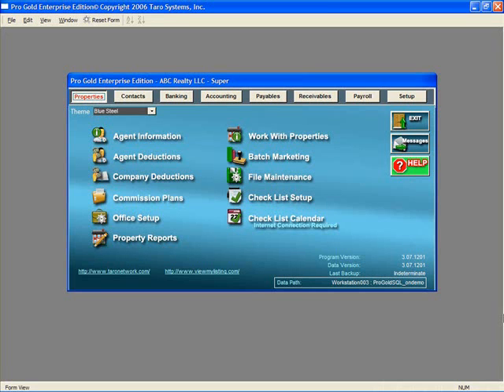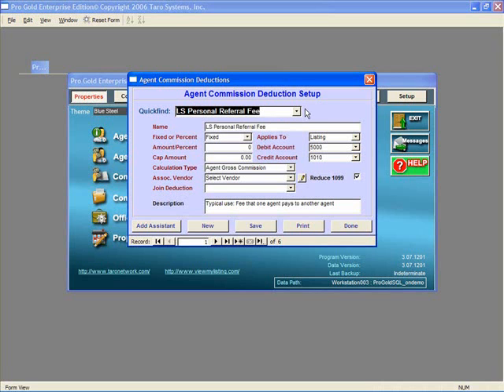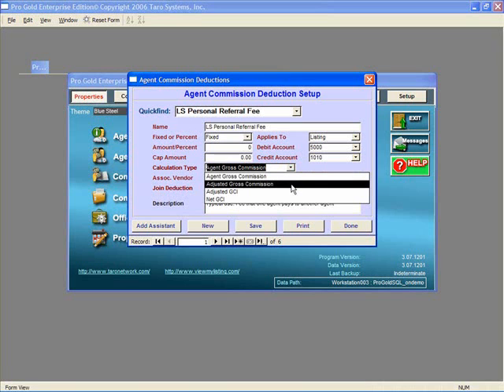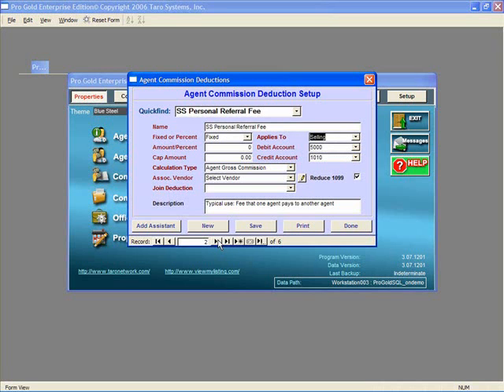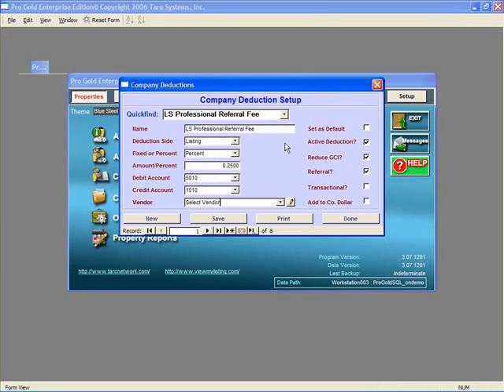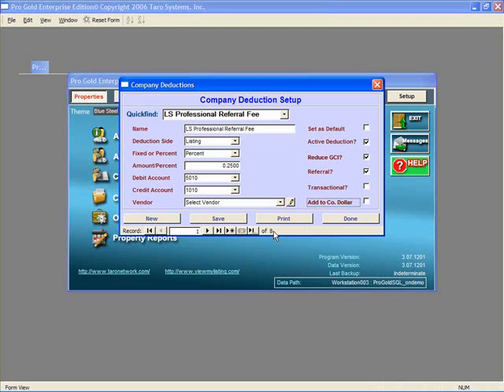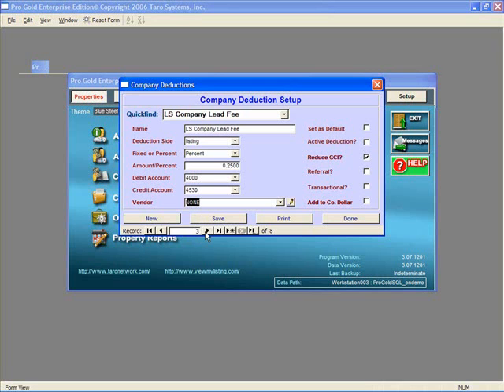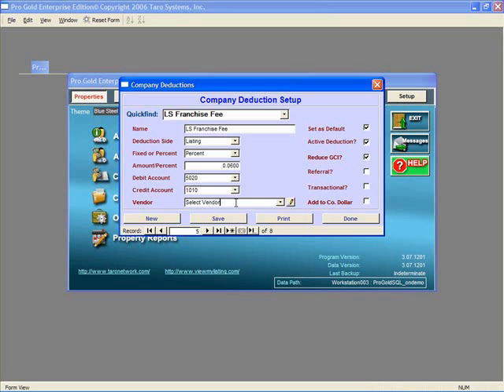ProGold i2 Topic 3 - Agent Setup - Part 1 of 2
This topic covers Agent Deductions, Company Deductions, franchise reporting imports (such as CREST EDG imports), Office Setup, Agent Setup, and Agent Settings in ViewMyListing.com